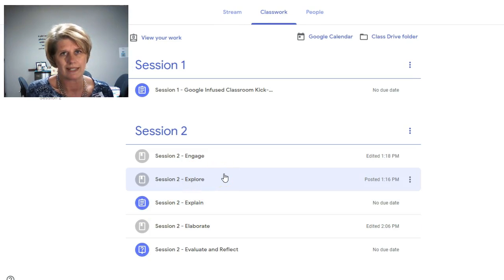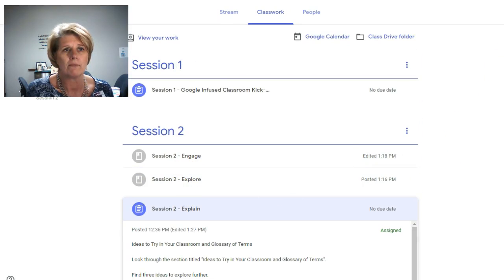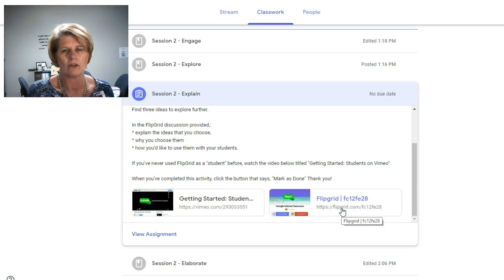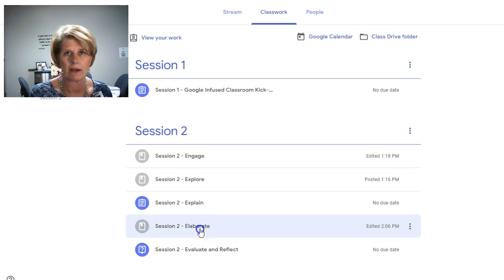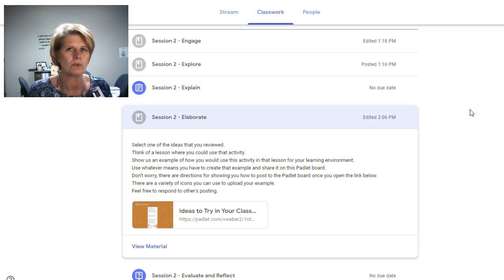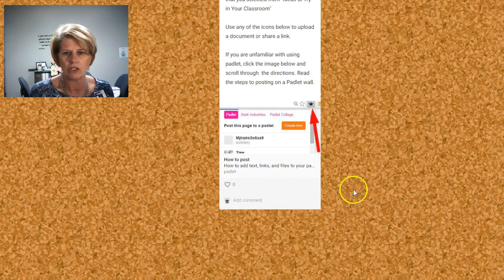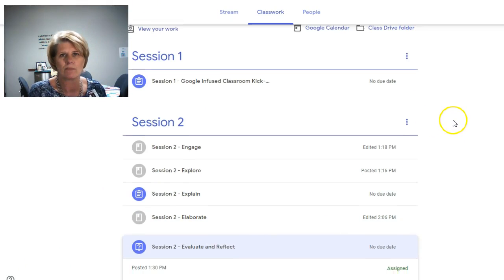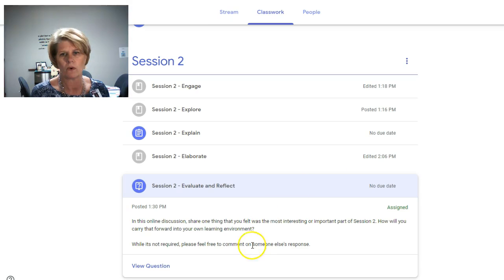2019 Google Infused Classroom Session 2 Introduction